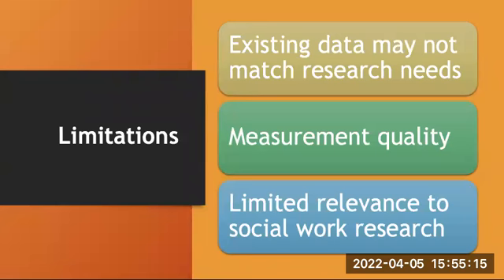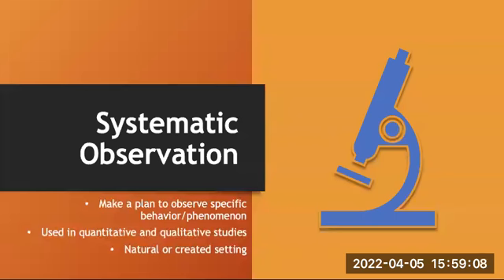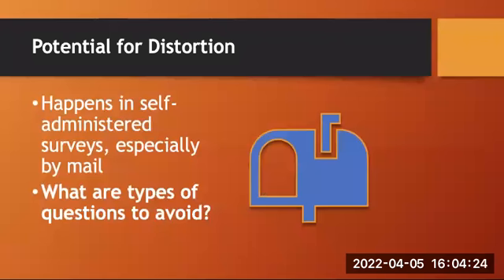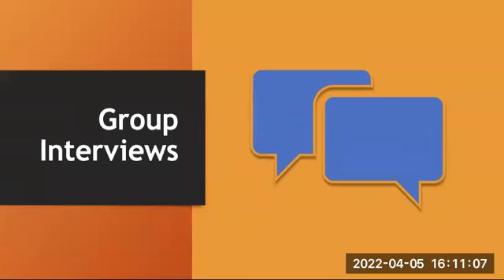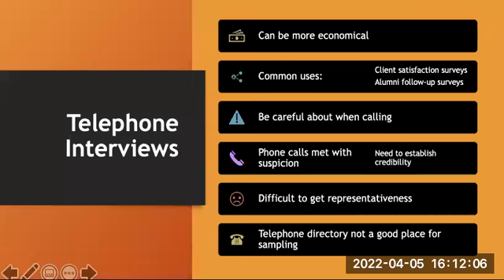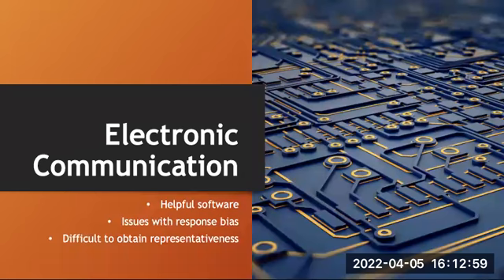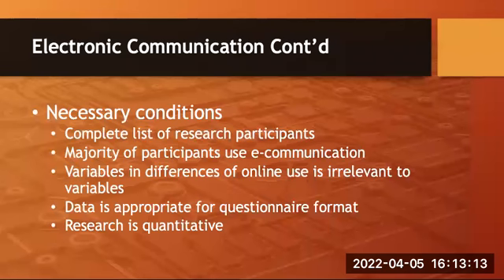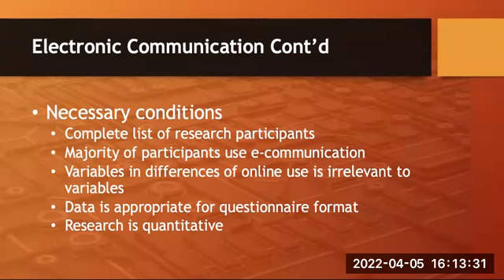Methods for Acquiring Data